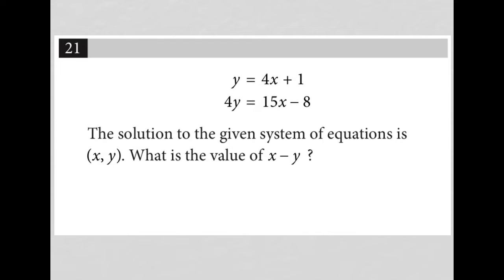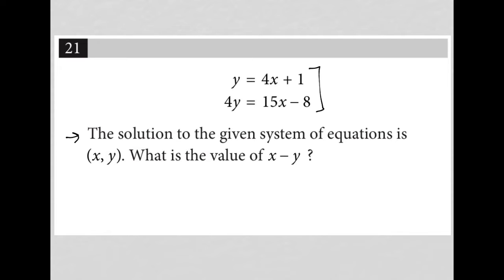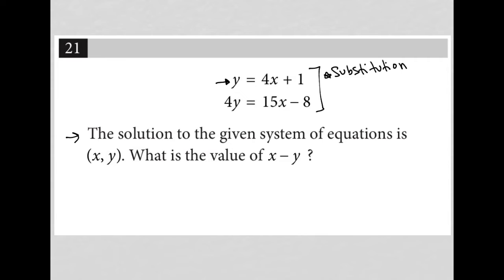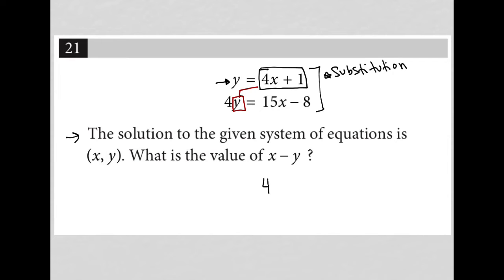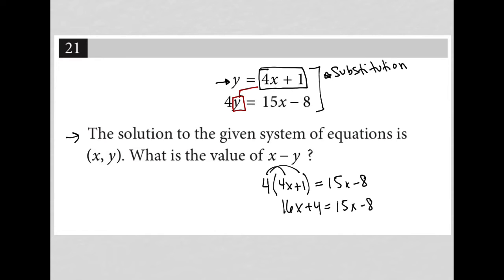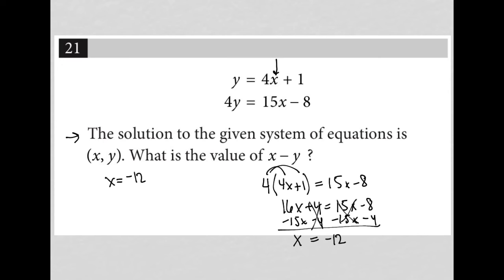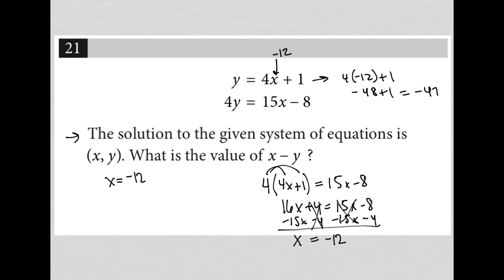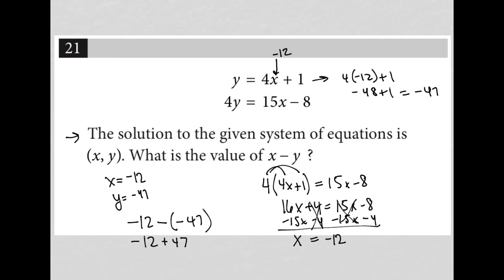y = 4x + 14, y = 15x - 8; The solution to the given system of equations is (x, y). What is the.....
The solution to the given system of equations is (x, y). What is the value of x- y ?